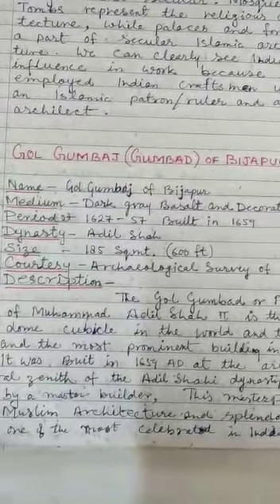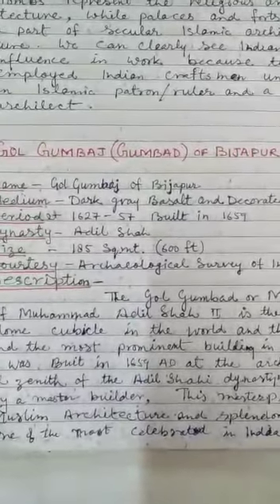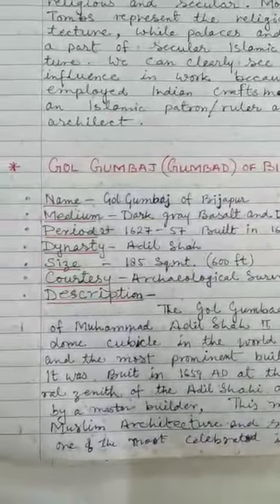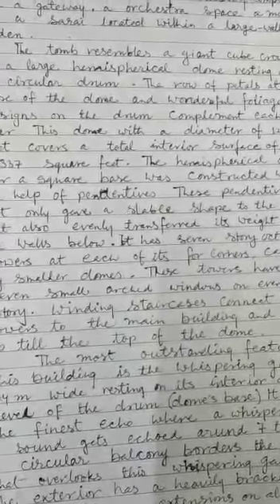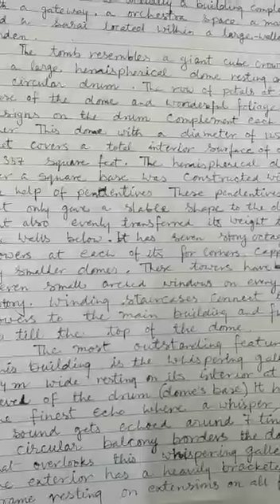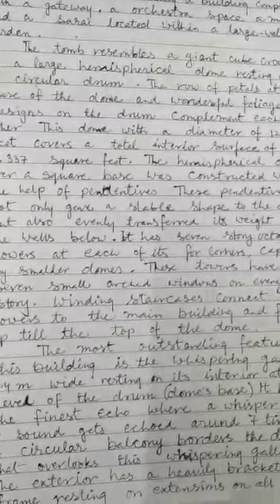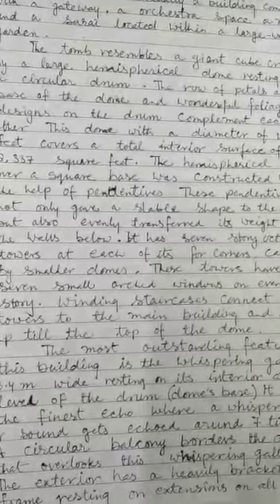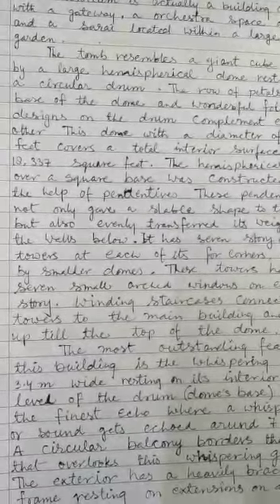Class XI , Subject Painting Topic Gold Gumbaj of Bijapur (Indo Islamic architecture )